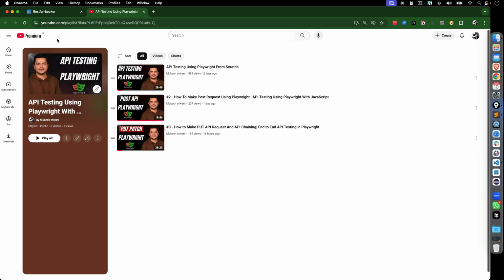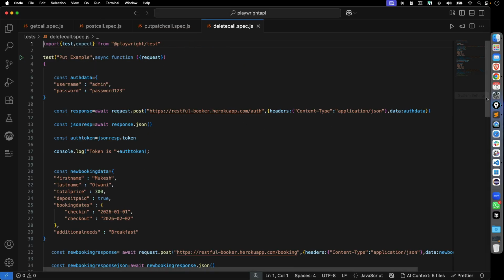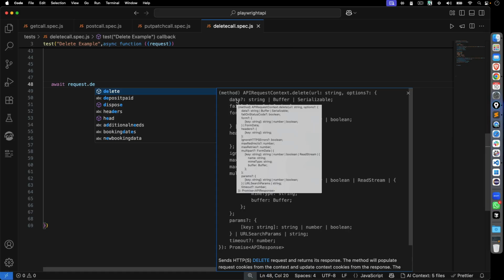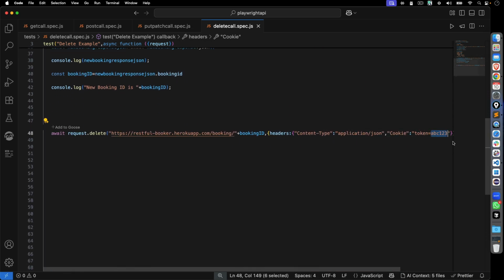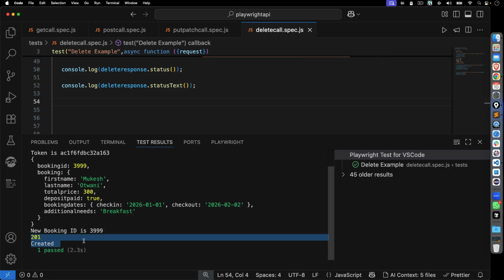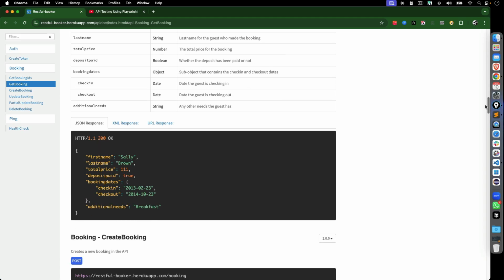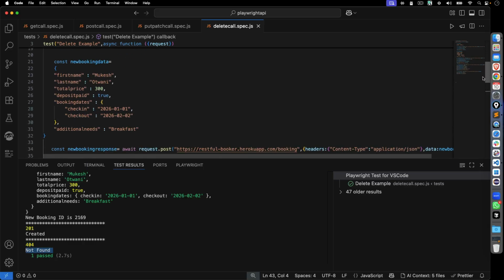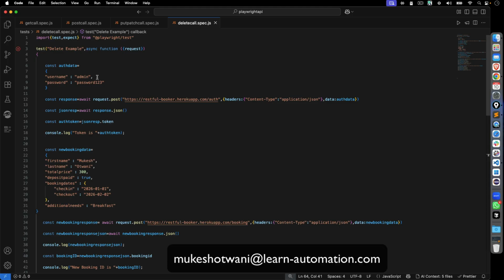#4 - How To Test Delete API Requests With Playwright | API Testing in Playwright With JavaScript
In this video, you will learn how to perform DELETE API testing using Playwright with JavaScript.
We will explore how to send a DELETE request, verify the response, and ensure that the resource is successfully deleted — all inside Playwright’s powerful API testing feature.

What You’ll Learn:

How DELETE API requests work
Writing DELETE request tests using Playwright
Validating status codes and response messages